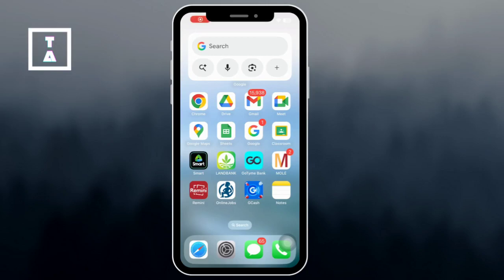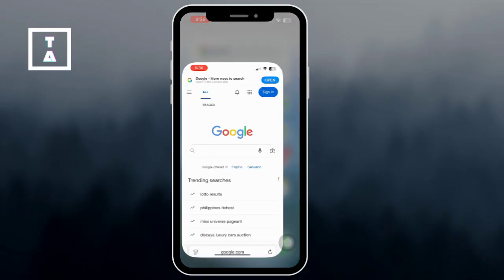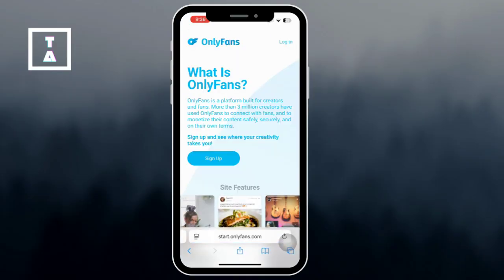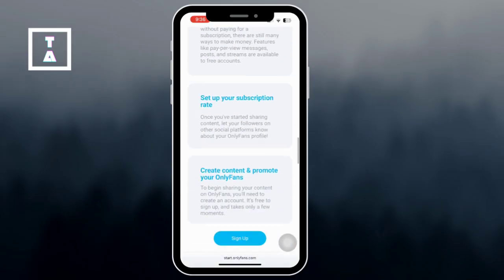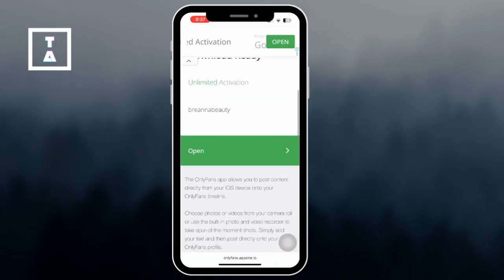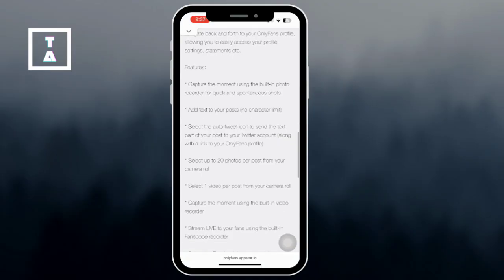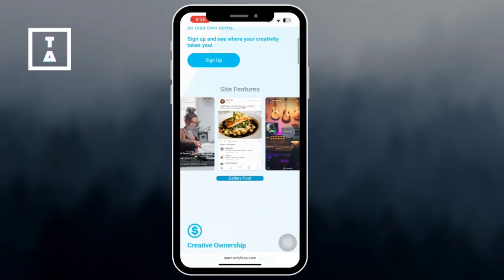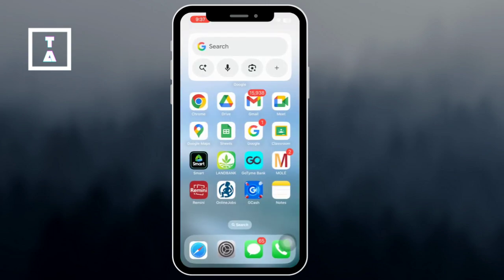How To Download OnlyFans App On IPhone 2025 in SECONDS!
Looking to access OnlyFans directly from your iPhone in 2025? While there isn't an official OnlyFans app available on the Apple App Store, this comprehensive guide will show you the best and easiest methods to get a functional "app-like" experience on your iOS device. We'll walk you through creating a Progressive Web App (PWA) shortcut, essentially allowing you to "download" OnlyFans to your iPhone home screen for quick, convenient access, just like a native application.

In this video, you will learn:
✅ How to create an OnlyFans PWA (Progressive Web App) on iPhone for 2025.
✅ Step-by-step instructions for adding OnlyFans to your home screen.
✅ The benefits of using a PWA for seamless OnlyFans access on iOS.
✅ Tips for managing your OnlyFans experience on your iPhone in 2025.

Stop searching the App Store in vain! This 2025 updated tutorial provides the most reliable way to "install" OnlyFans on your iPhone, ensuring you have instant access to your favorite creators with this simple trick. Get the most out of your OnlyFans experience on mobile with our easy-to-follow guide.

Don't miss out! If you found this video helpful, please give it a thumbs up, subscribe for more iPhone tips and tech tutorials, and let us know in the comments if you successfully set up your OnlyFans shortcut!